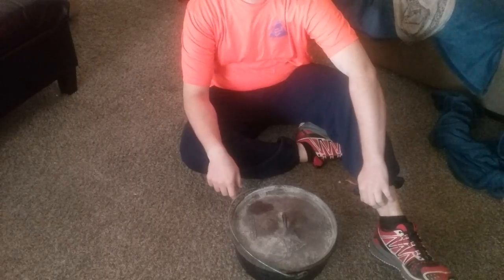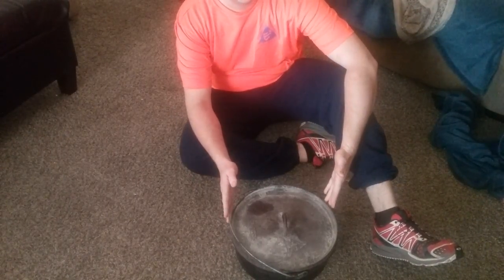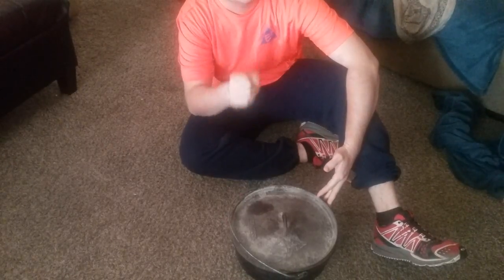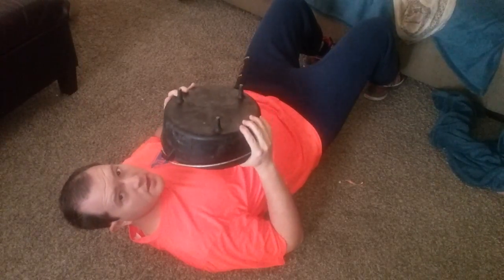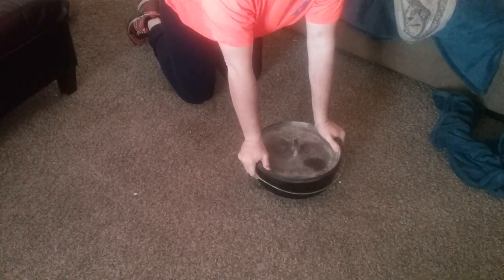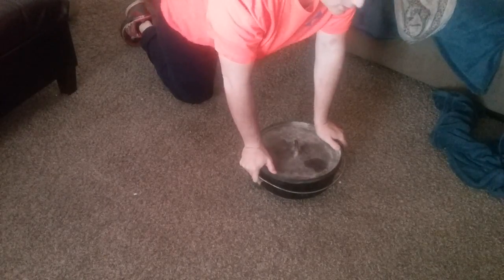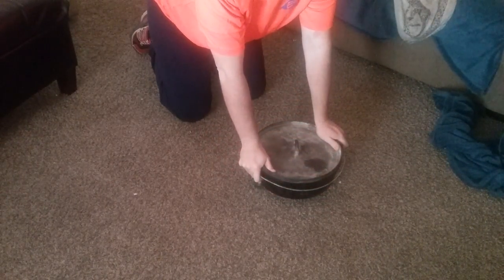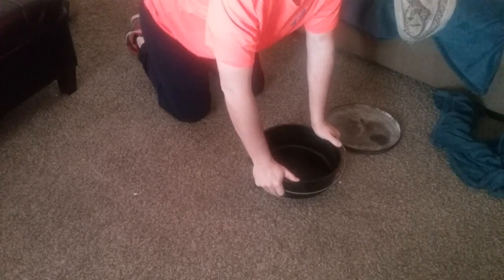The Dutch Oven Workout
How do you stay in shape when eating well?  Your dutch oven can be used not only for cooking but for exercise!  Stay fit and eat great!